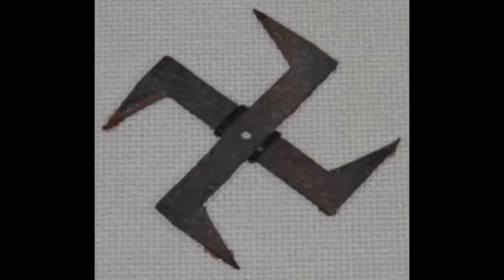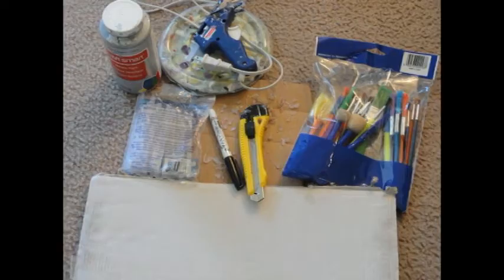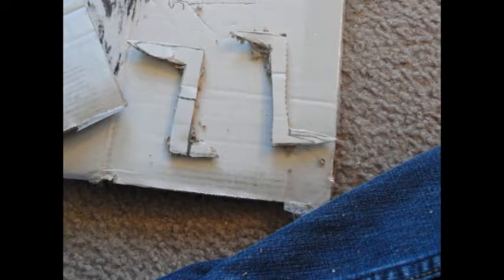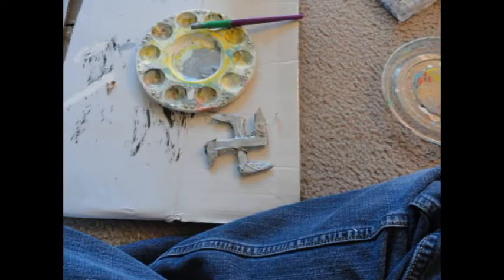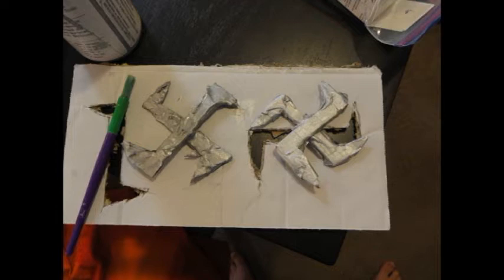how to make a shuriken!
A small little tutorial on how to make a shuriken!
Materials:
Cardboard
Hot Glue Gun
Glue
Marker/pencil
Silver paint
Masking Tape